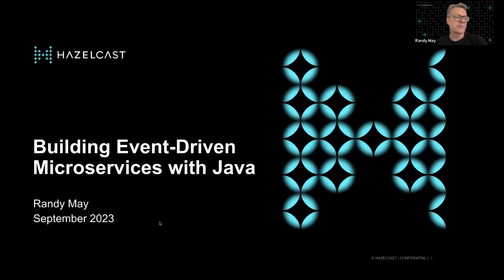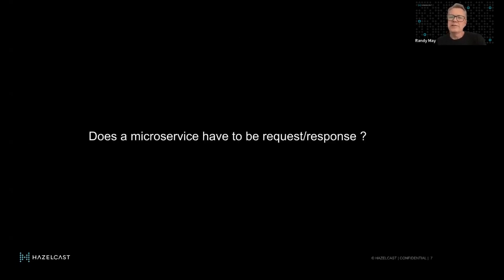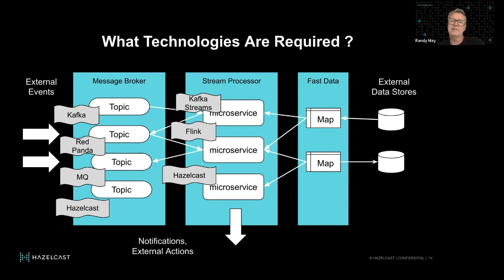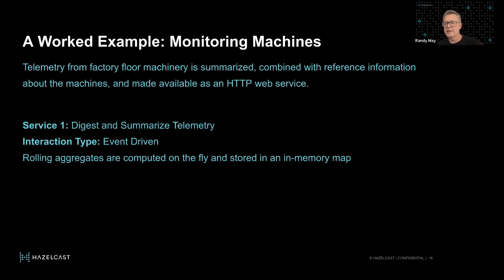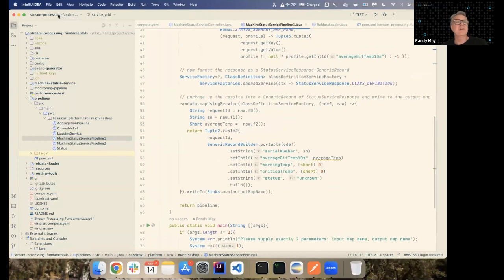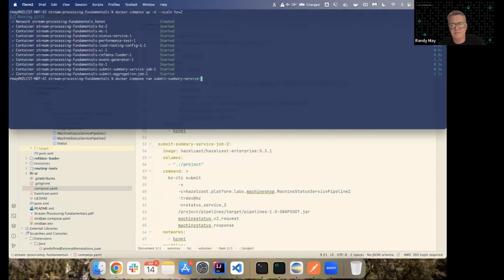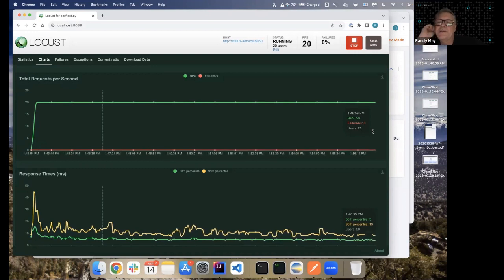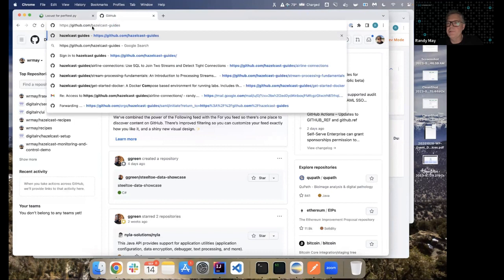LJC & Hazelcast: Building Event-Driven Microservices in Java September 14 2023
Join us as they present Building Event-Driven Microservices in Java

Talk Information:

The microservices architecture, with its emphasis on independent services and teams, has been shown to offer many advantages in terms of agility and time to market. At the same time, as microservices proliferate, new challenges have arisen. Chains of synchronous calls can produce high latency and make it difficult to scale up.

The event-driven microservices architecture addresses the new scaling challenges by introducing reliable asynchronous interactions. Shifting to an event-driven architecture also makes it easy to implement some important enterprise features like zero downtime service updates, canary deployments, and rate-limiting.

This session will start with an architecture-level discussion of event-driven microservices and progress to implementation. We will walk through the code of a sample implementation based on Hazelcast and wrap up with a live demonstration. Everything shown will be available as open source.

Speaker Info:

Randy May - Industry Solutions Advocate at Hazelcast